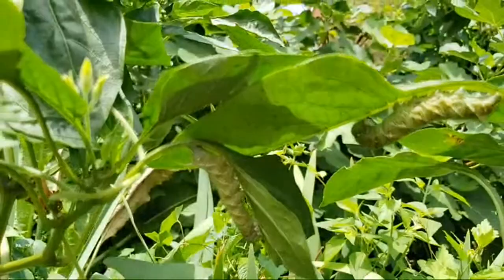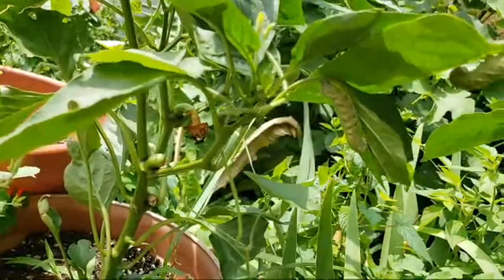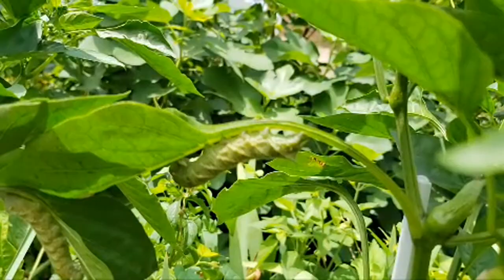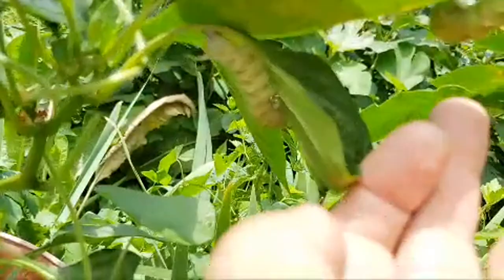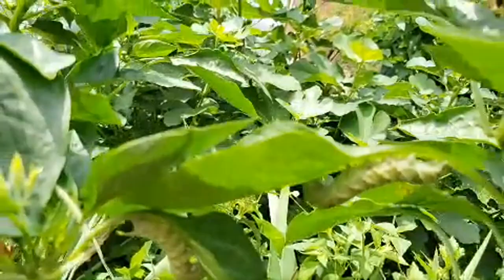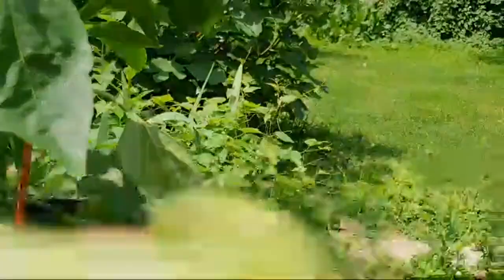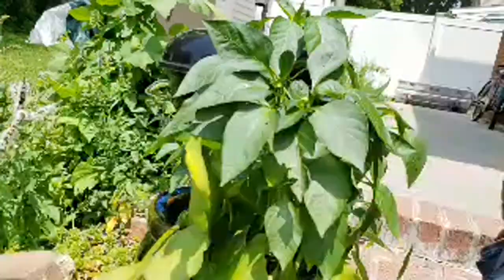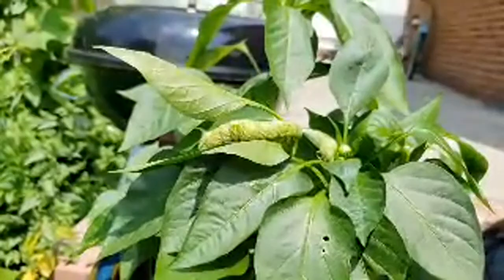Hornworms Battle on my Finger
These large caterpillars are Larva of the Five Spotted Hawkmoth. The Moths are fast and large and sometimes are mistaken for humming birds